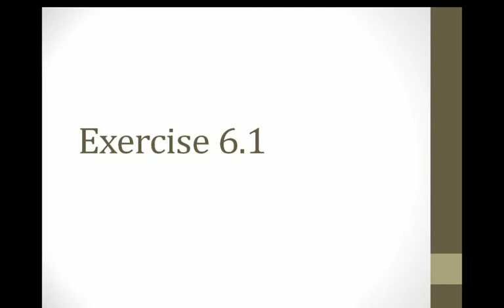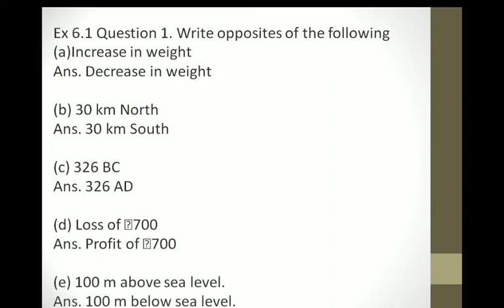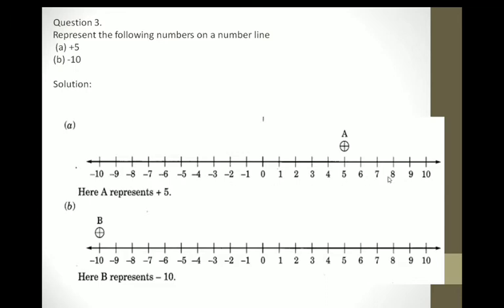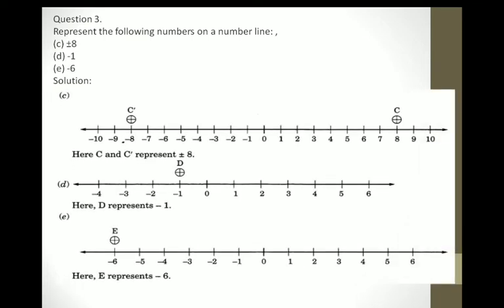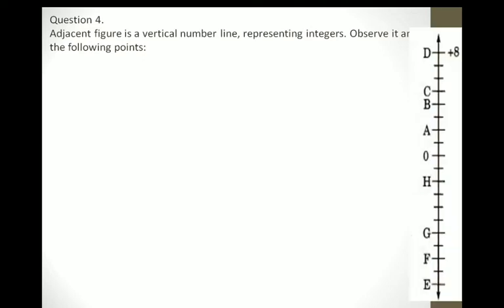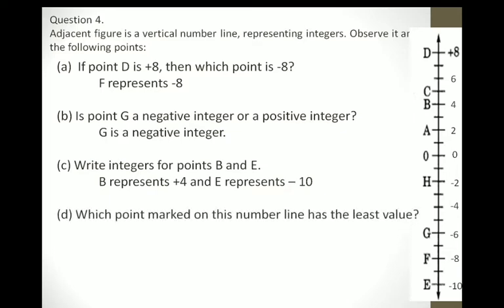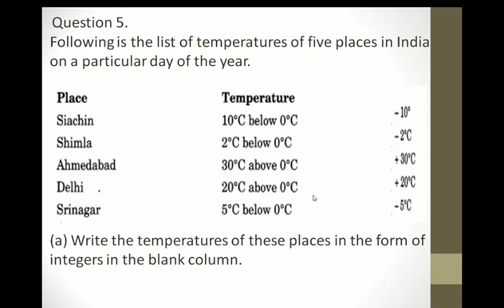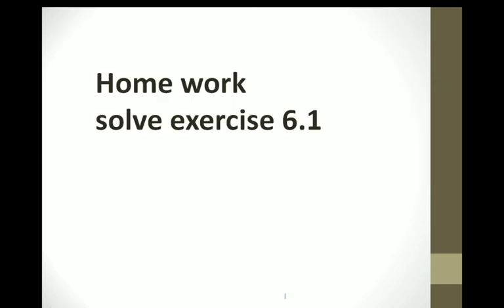CLASS - 6TH , SUBJECT - MATHS , CHAPTER - 6 (INTEGER) , SESSION – 2